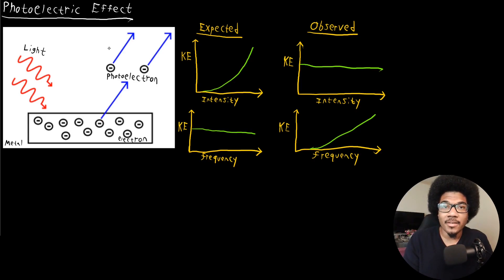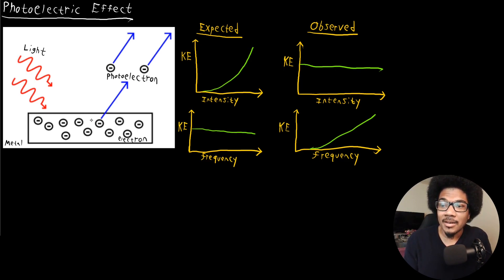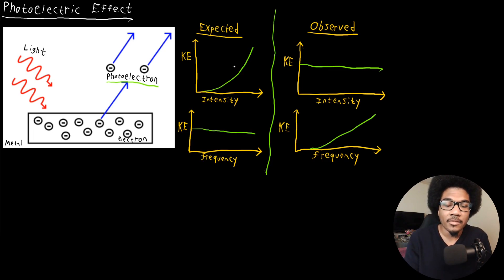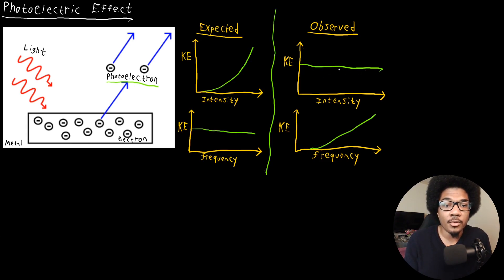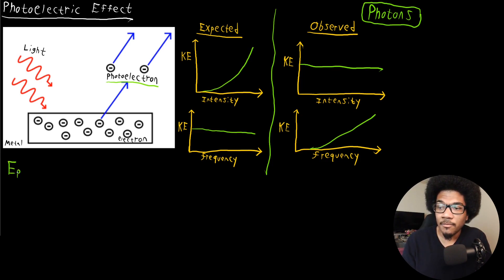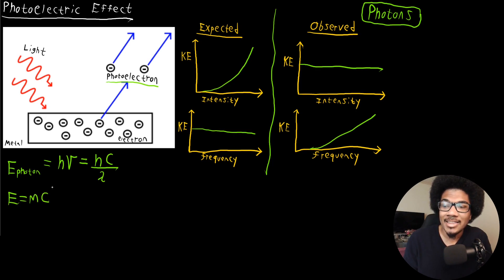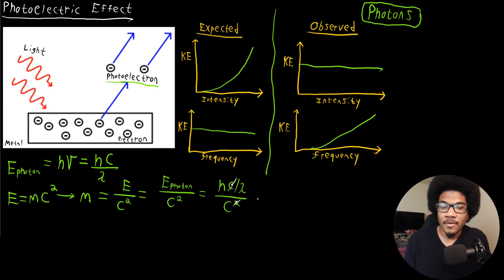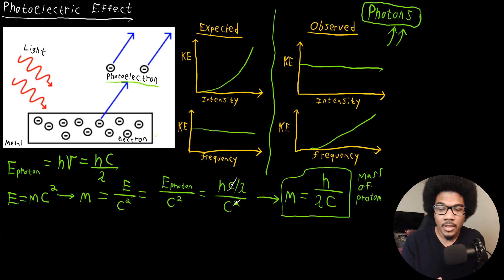Photoelectric Effect | General Chemistry I | 058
Chemistry lecture introducing the photoelectric effect, a classic example of a failure of classical mechanics. This problem was solved by Albert Einstein who proposed that light is composed of a stream of particles called photons. The key problem is introduced and Einstein's insight is introduced.